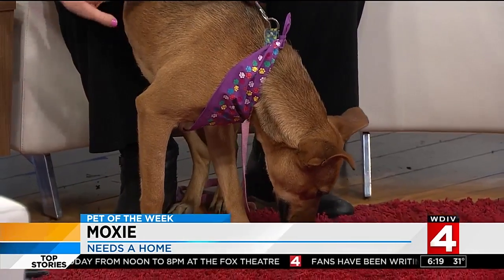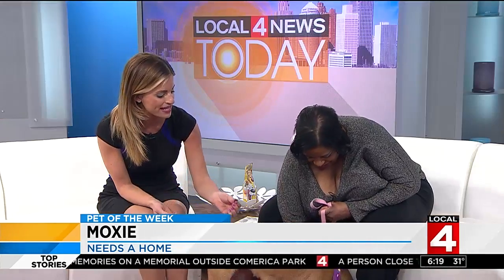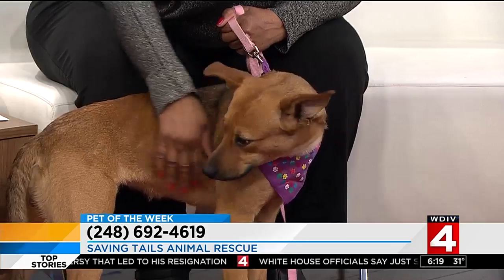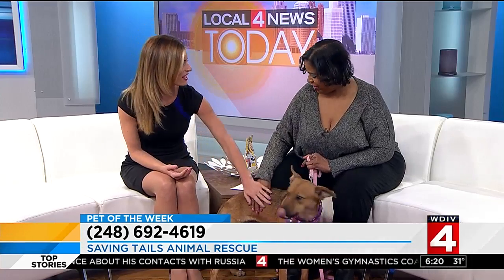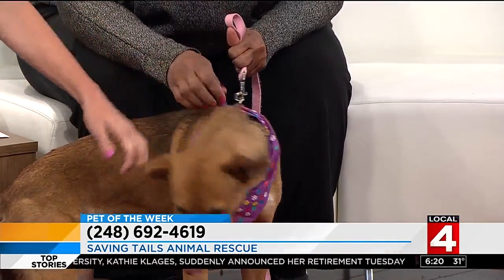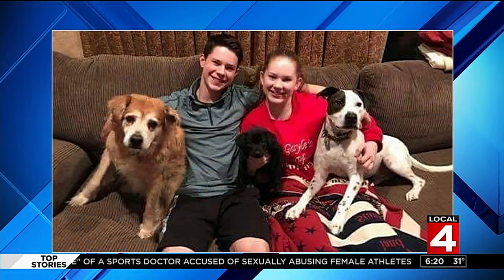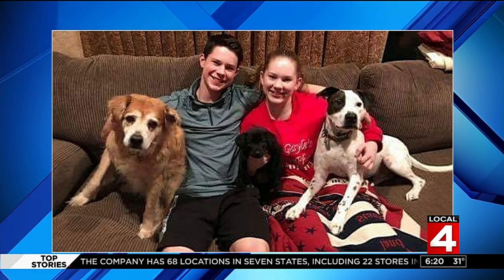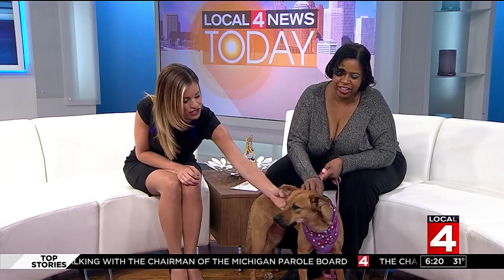Pet of the Week: Moxie the dog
Here she is.